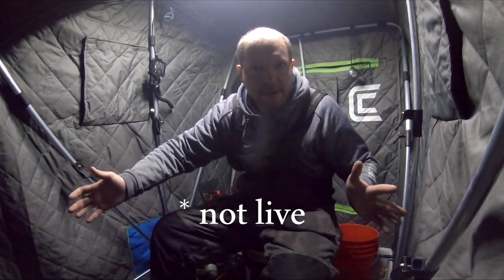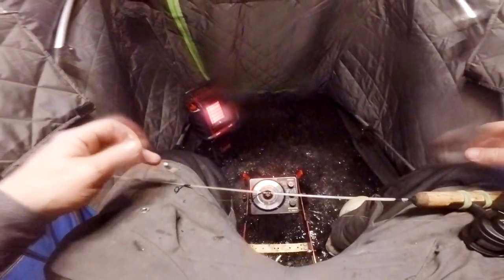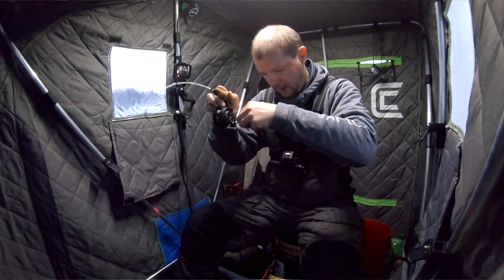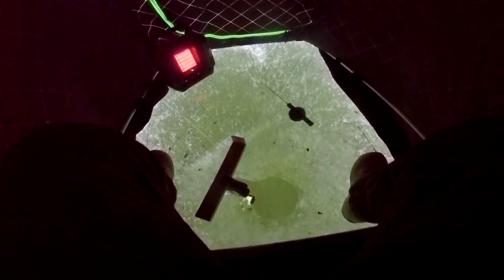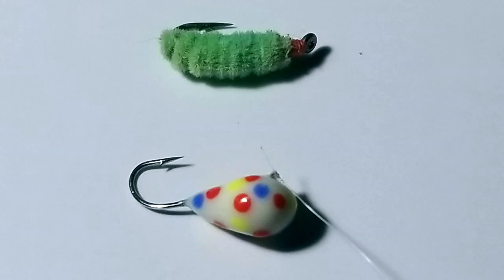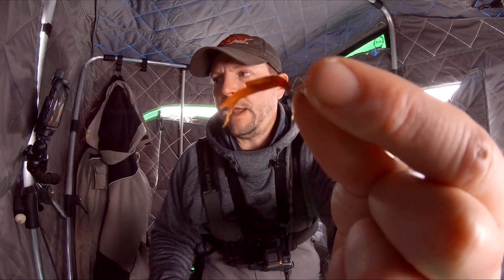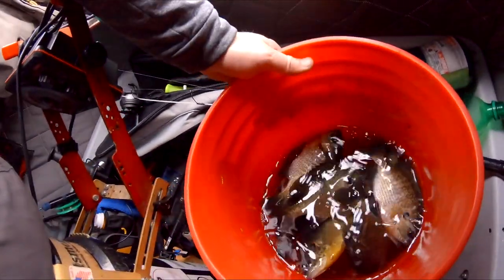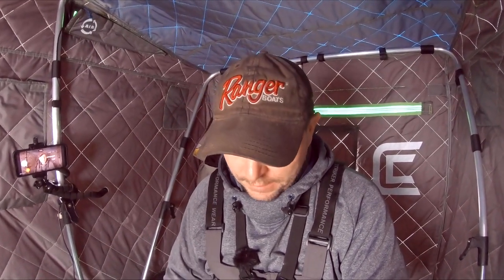SMART BLUEGILLS & DUMB CRAPPIES ( 5 TIPS FOR MORE BITES )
My attempt at postulating 5 tips for shallow water bluegills.  Today we hit the ice and fight the Facebook crowd for a chance at some big panfish!  Sightfishing using plastics and live bait.  The fish were off today but we still managed a nice bag of fish.  Get out there and experiment with these shallow fish while they are still there.

Scott

Ice Strong Titanium Spring Bobber
Milwaukee M18 FUEL 1/2in. Hammer Drill
Fenwick Elite Tech Ice Rod
Jigging Rapala 07
Okuma Ceymar C-30 Spinning Reel
Lunker City Fin-S Fish Plastics

~~ Cameras, Mics, Stuff ~~
GoPro HERO7
GoPro HERO5
GoPro HERO5 Session
Rode VideoMicro
GoPro Frame